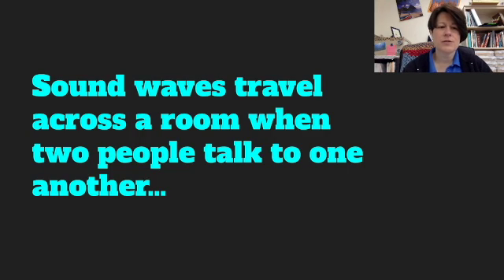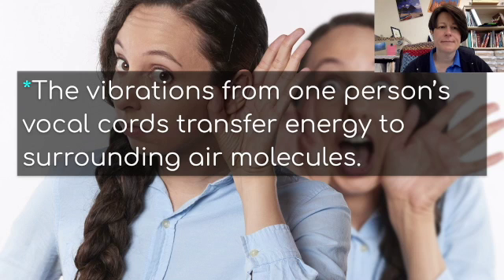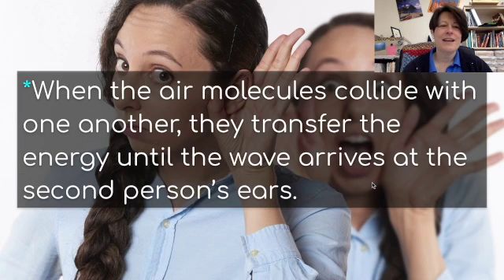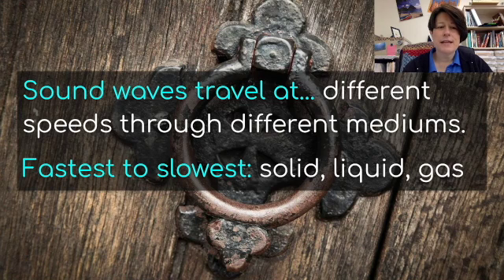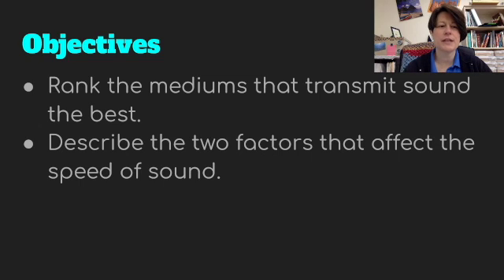PS 6.2.1 Sound Waves